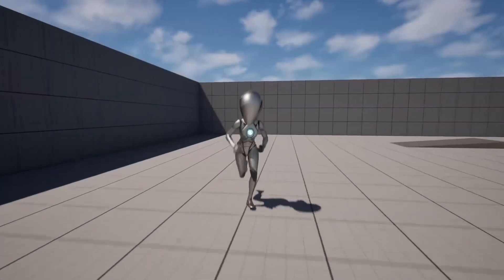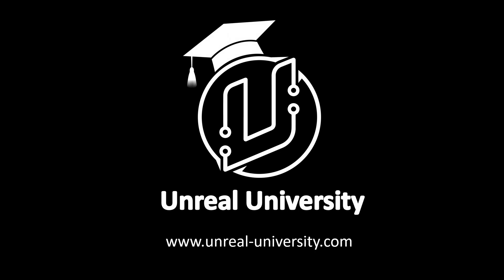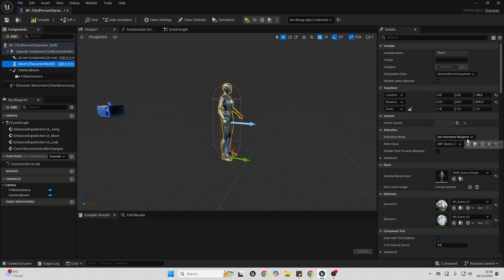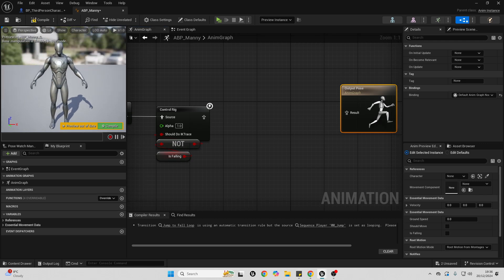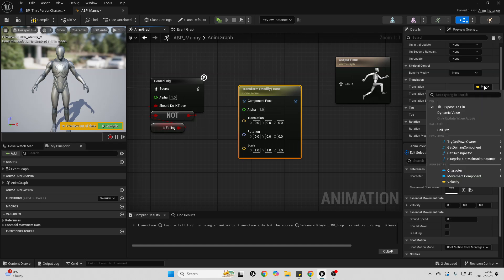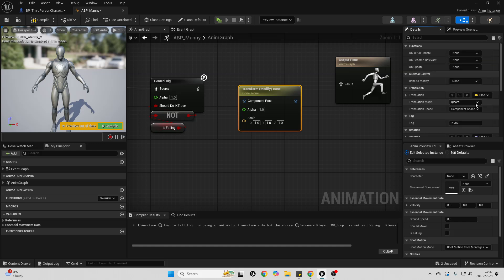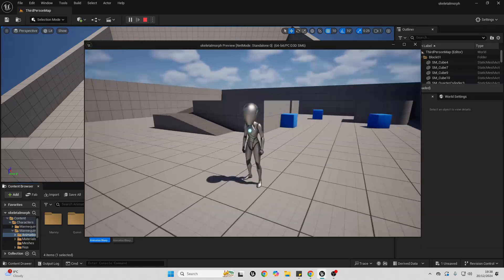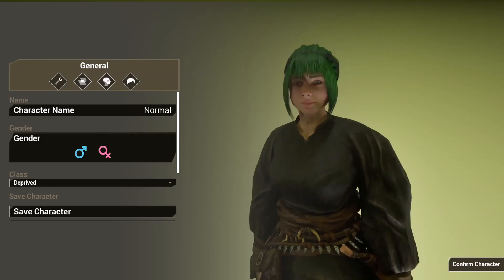How To Transform Modify Bones In Unreal Engine 5